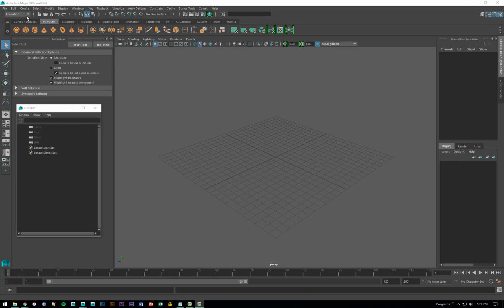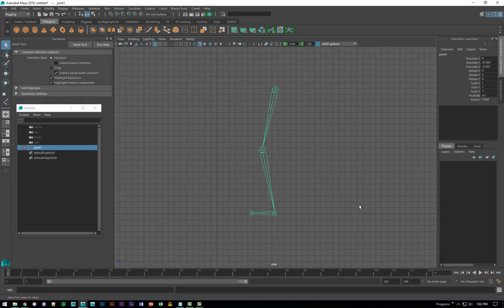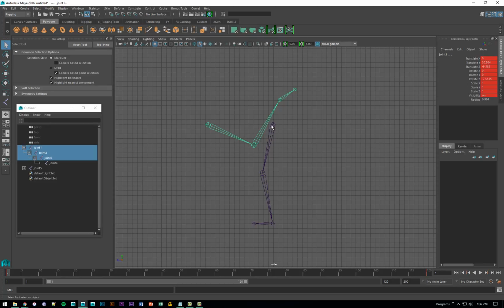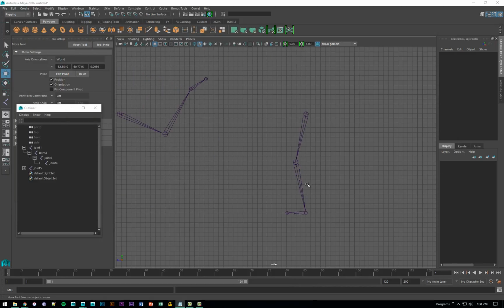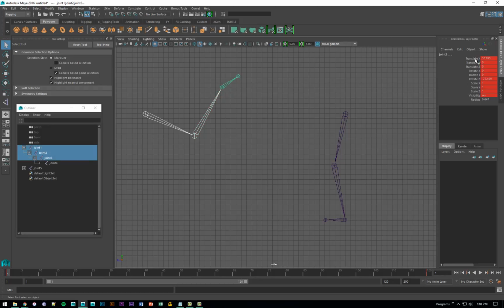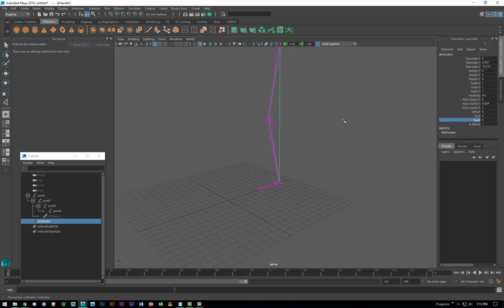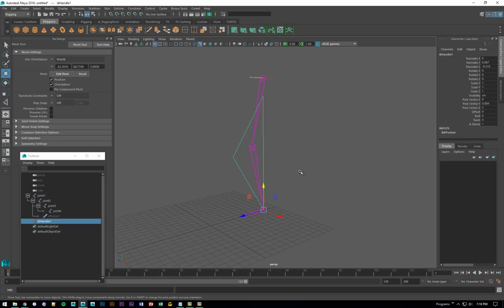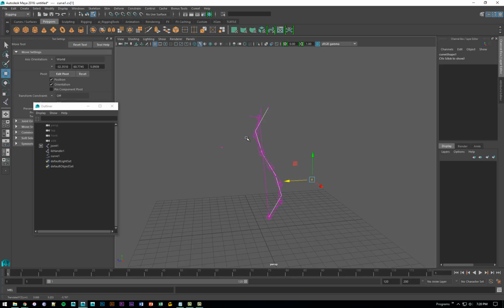Relationships 7 Joints, FK, IK